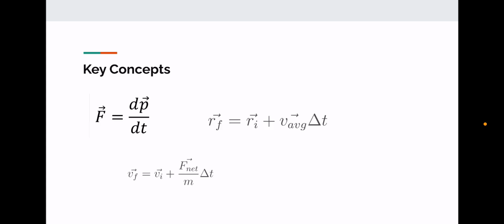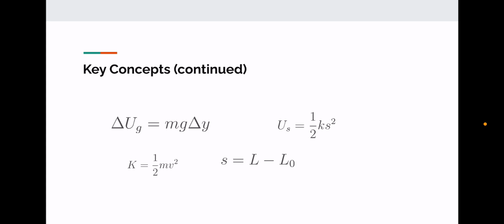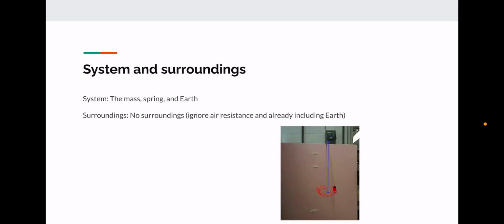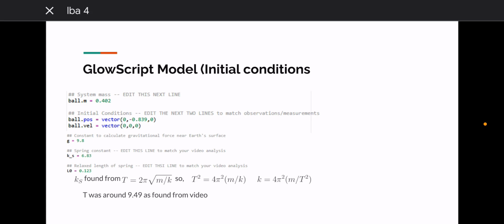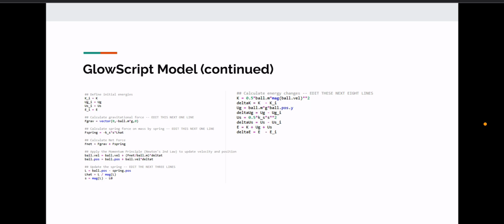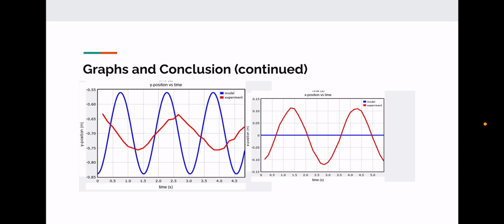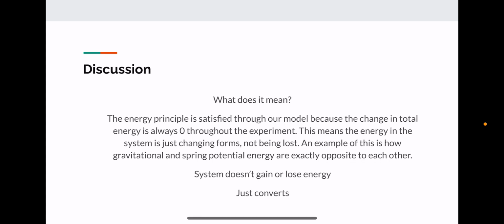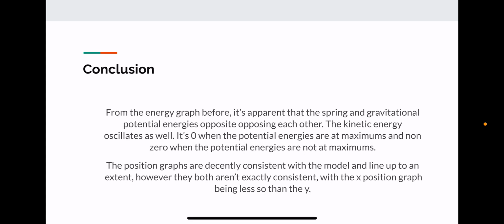Physics 2211 Lab 4 Georgia Tech